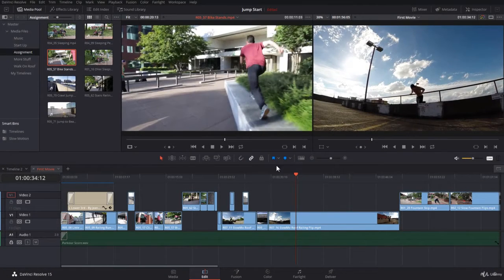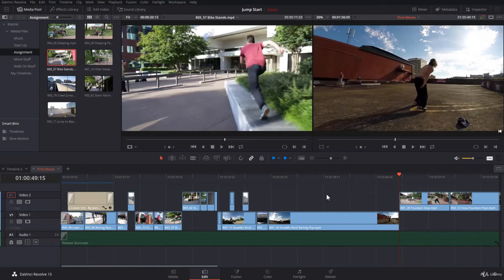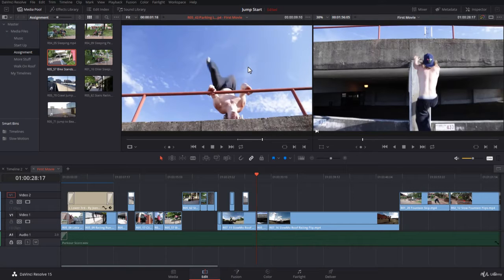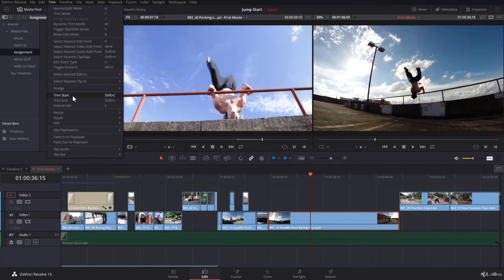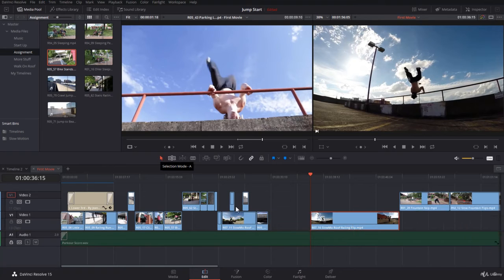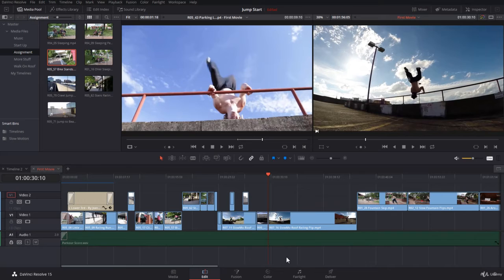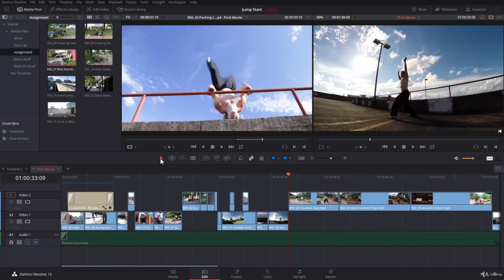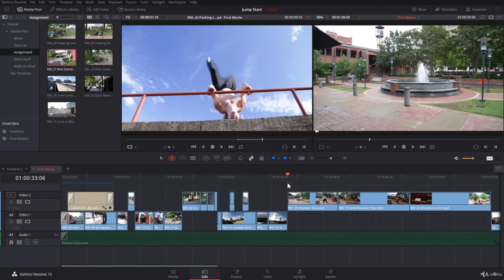Davinci Resolve 16 and 17 Tutorial 64 How to Trim StartEnd, Resize and Ripple